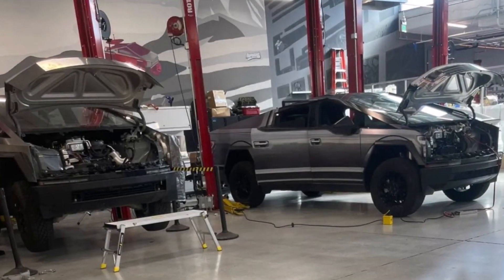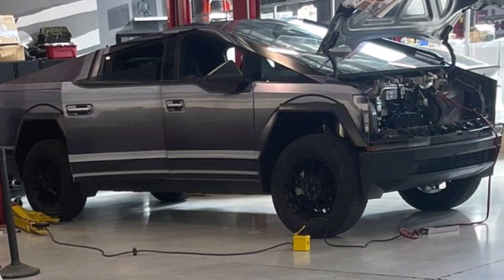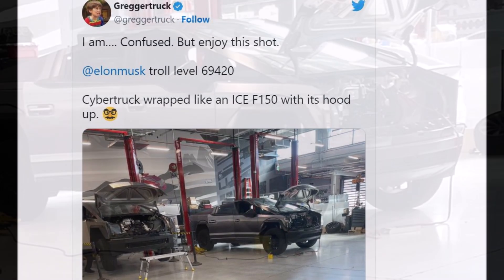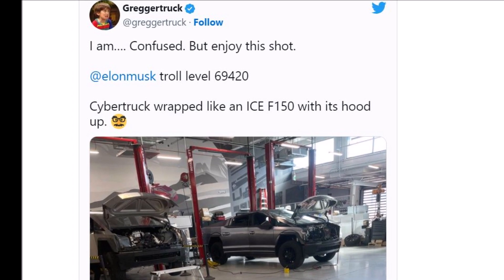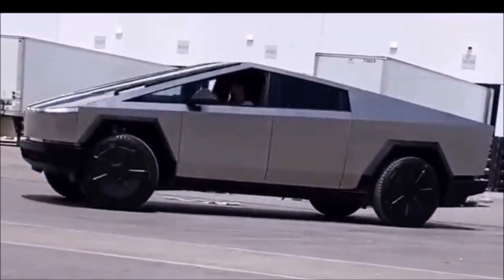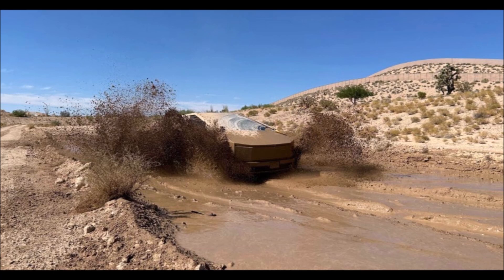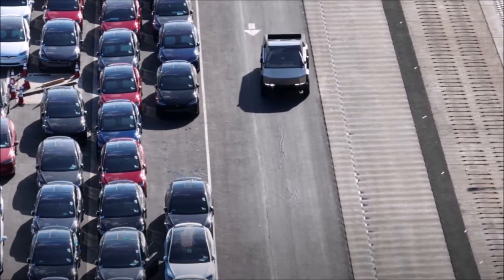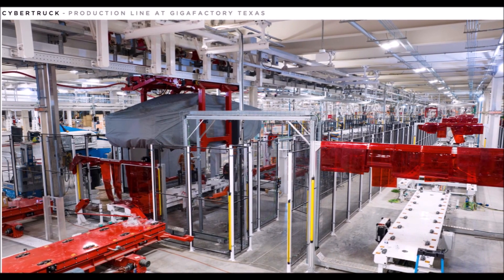Tesla Cybertruck Leaks With Ford F-150 Wrap, It Look Like a Ford F -50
In a move that is sure to stir up some controversy, Tesla has been spotted testing a Cybertruck prototype wrapped to look like a Ford F-150 pickup truck.

A picture of a Tesla Cybertruck with a wrap that makes it look like a Ford F-150 has leaked from a Tesla shop.

The decision to wrap the Cybertruck in a Ford F-150 wrap is interesting for a few reasons. First, it suggests that Tesla is aware of the criticism that the Cybertruck's design has received. Second, it raises the question of whether Tesla is trying to appeal to more traditional pickup truck buyers with this move.

The Cybertruck is Tesla's upcoming electric pickup truck, and it has been the subject of much debate since its unveiling in 2019. Some people love its futuristic design, while others find it to be too radical.

Electreck thinks "The automaker appears to either be hiding its Cybertruck release candidates or testing wraps on its electric trucks, or both."

Torque News Tesla